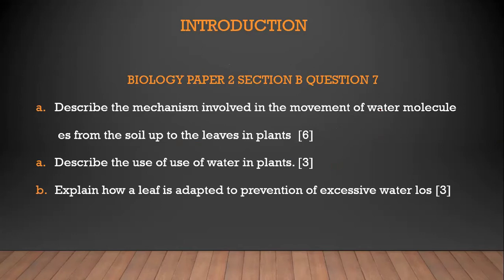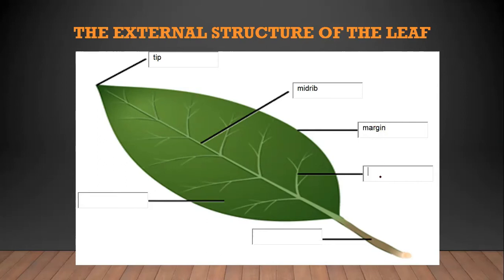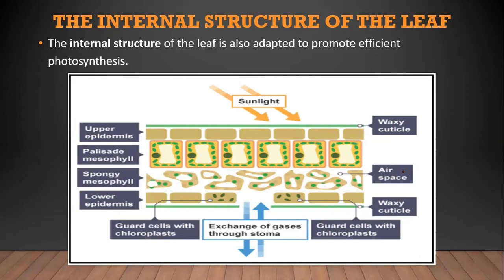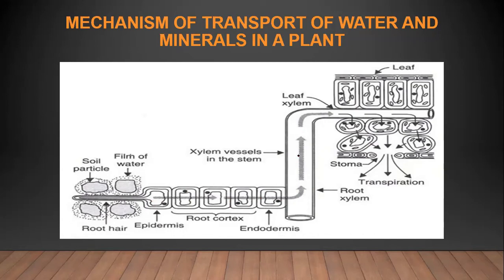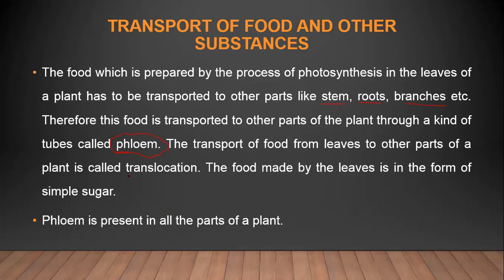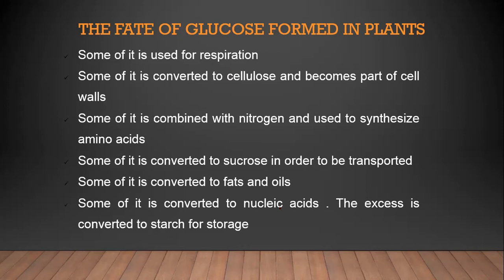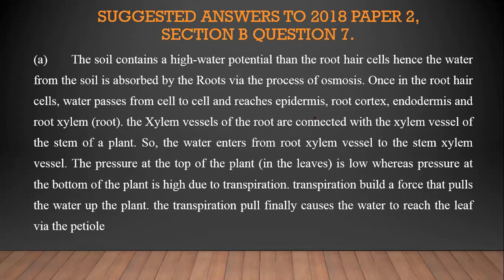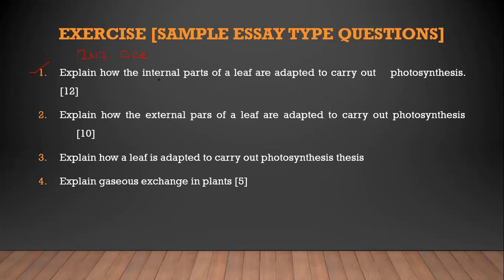BIOLOGY PHOTOSYNTHESIS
Conditions necessary for photosynthesis, absorption of water and minerals from the soil, translocation, adaptations of the leaf to carry out photosynthesis and finally adaptations of the leaf for prevention of excessive water loss